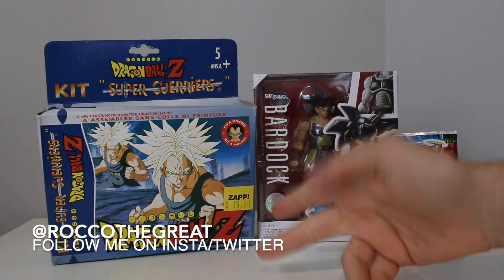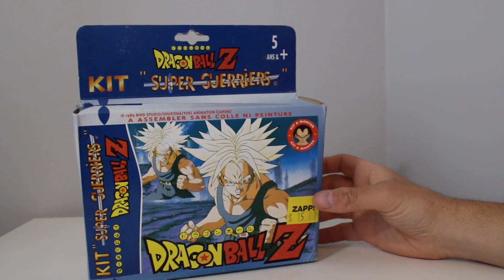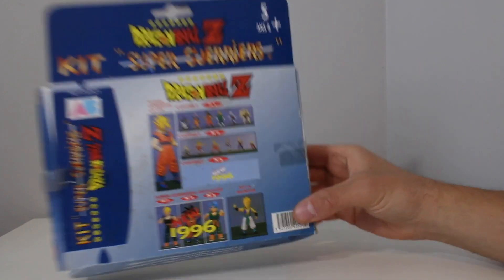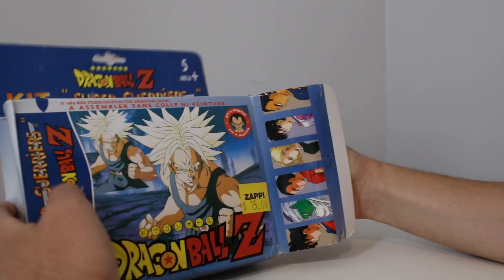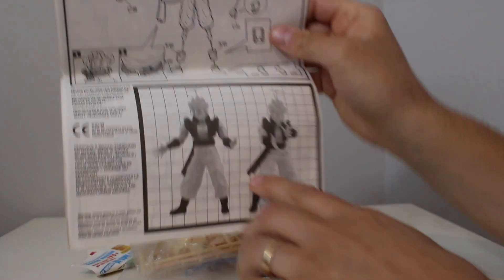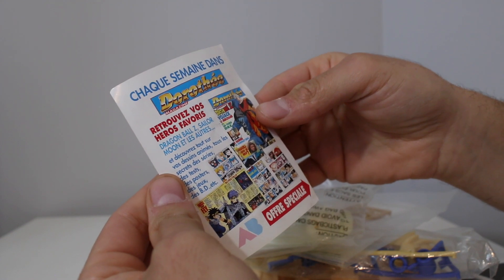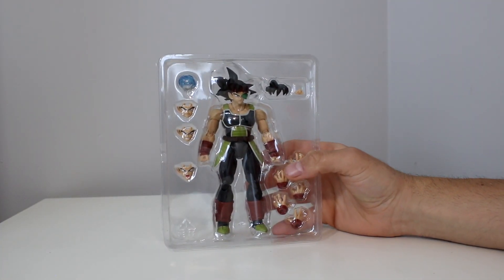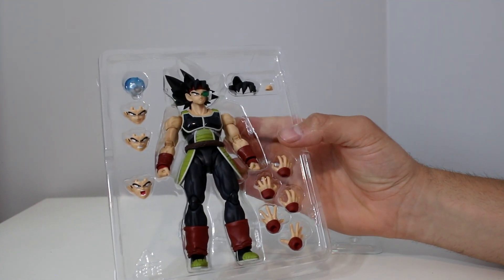I'M PISSED....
Bandai Spirits S.H. Figuarts Dragon Ball Z Bardock Action Figure Unboxing
Dragonballsuper card pack opening

TOY HUNTING HIDDEN SPOTS! Great Haul Pokemon, Marvel Legends Neca toys & More!  TMNT Cartoon Series Turtles In Disguise 4-Pack by NECA

Dragon ball super card game haul!
TOY HUNTING HIDDEN SPOTS For Star Wars Black Series, Marvel Legends, neca , s.h.figuarts Action Figures! TARGET, Walmart Barnes and Noble, Zapp Comics & more!

neca tmnt
leatherhead  neca metalhead neca